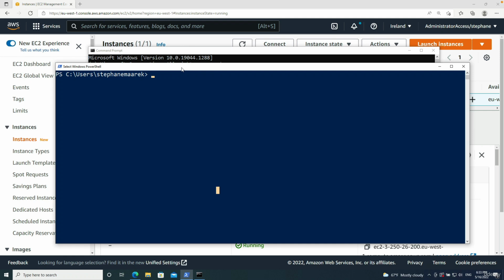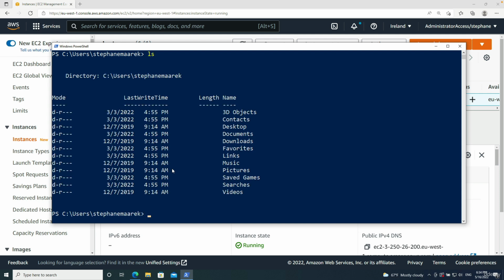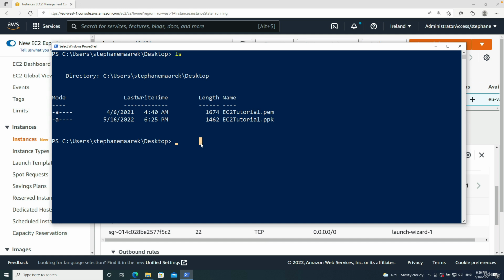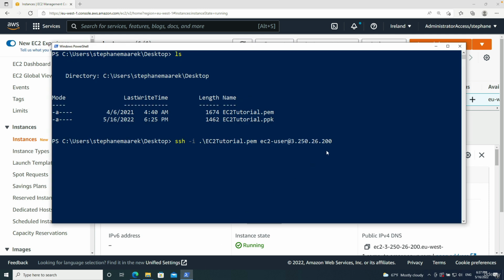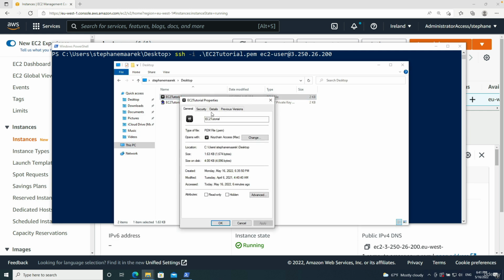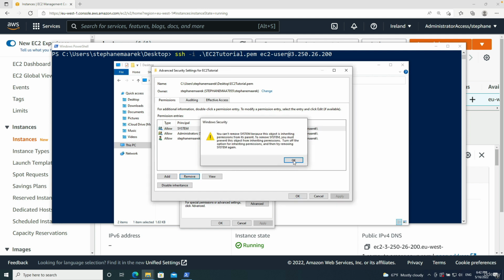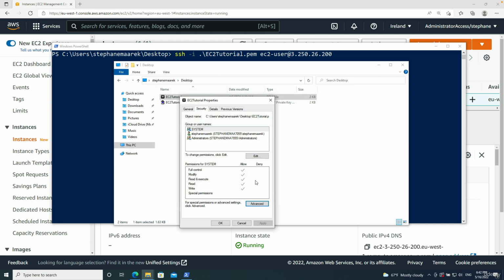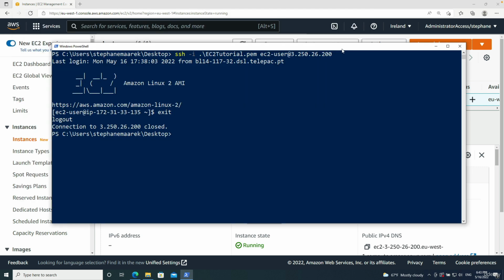Ultimate AWS Certified Cloud Practitioner-2023 - How to SSH using Windows 10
How to SSH using Windows 10